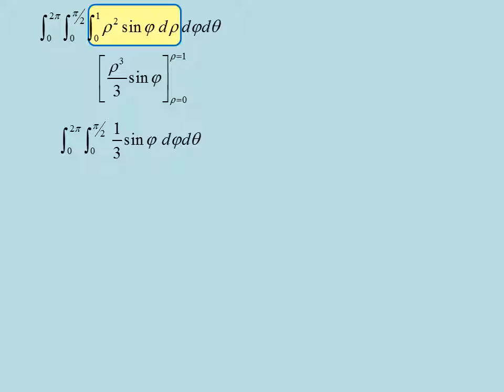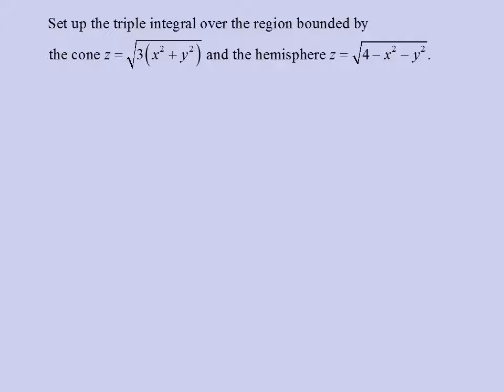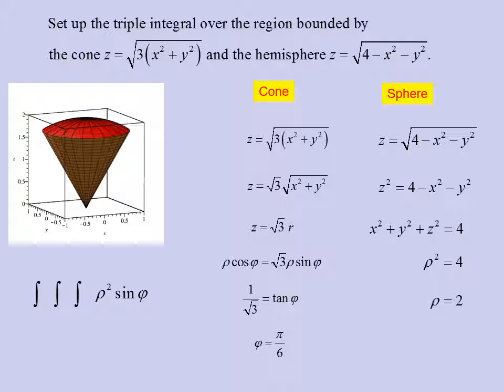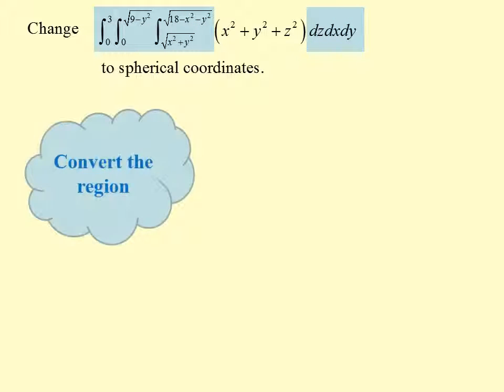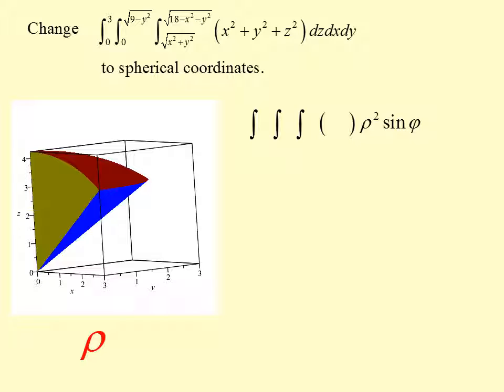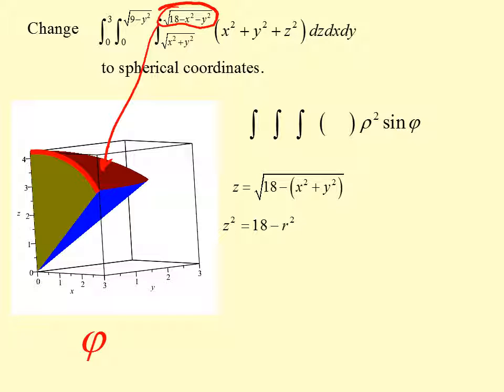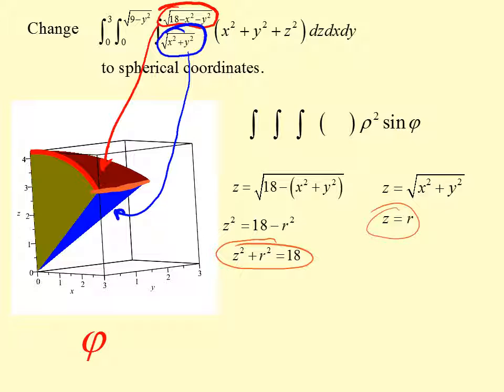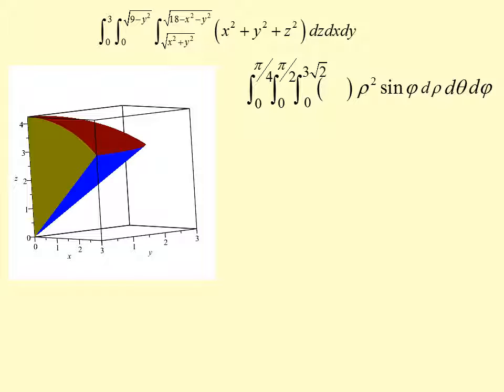2415Section5 5 Integrals Spherical Coords